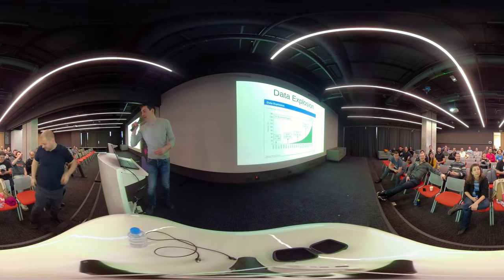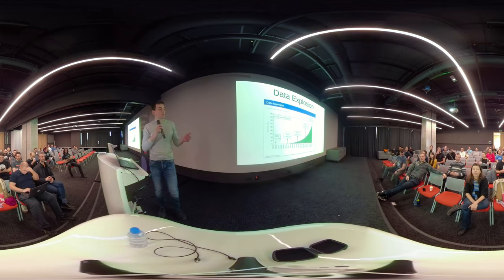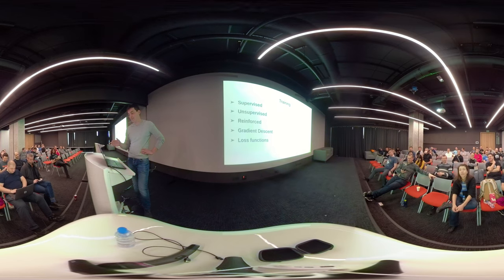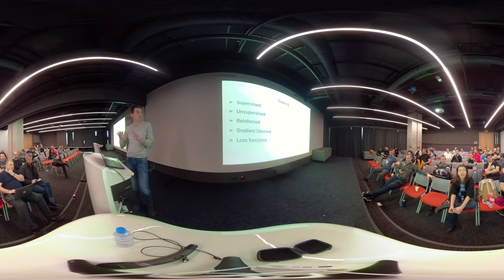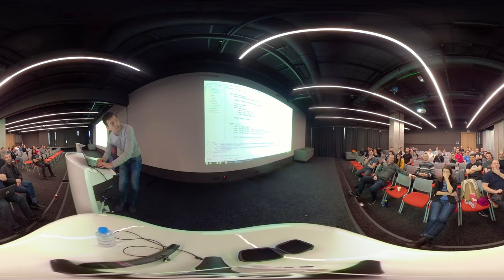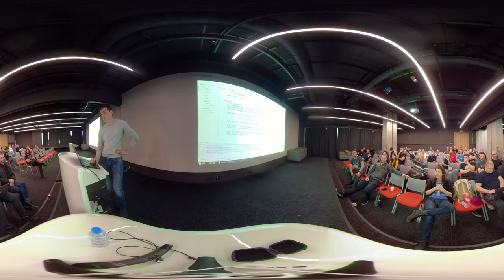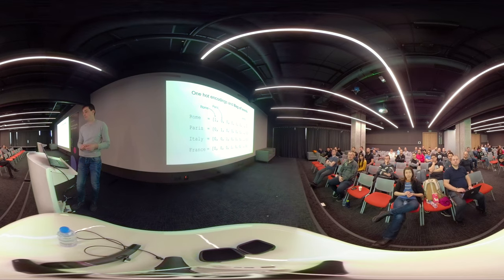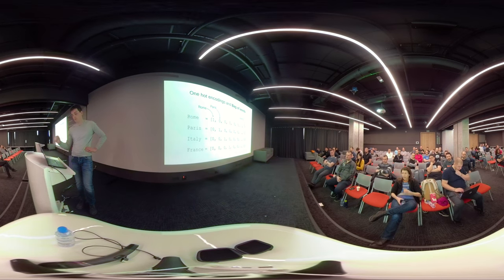jProfessionals Winter edition 2020 - The current state of NLP, Borislav Stoilov